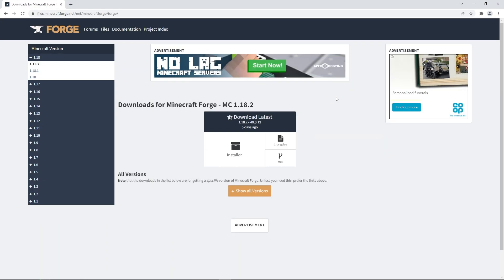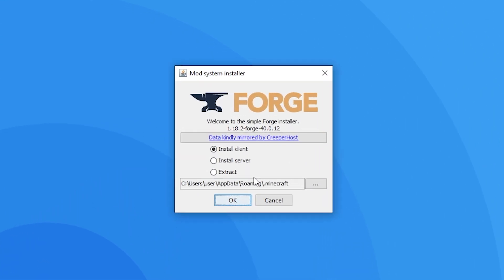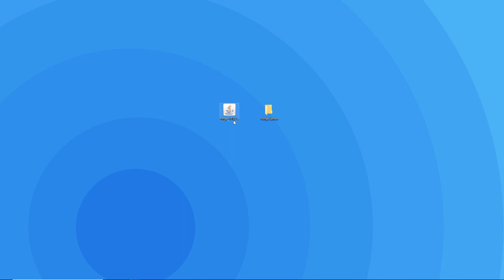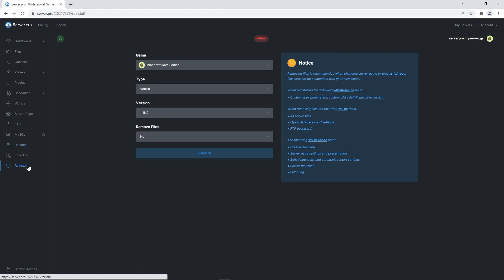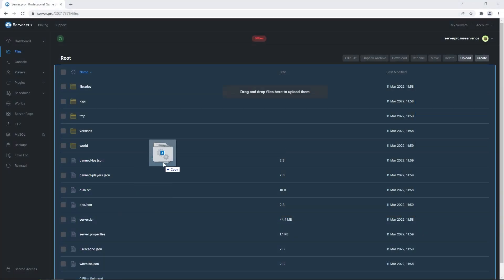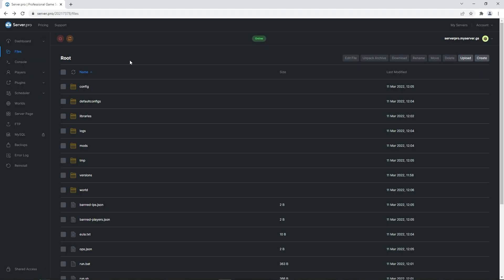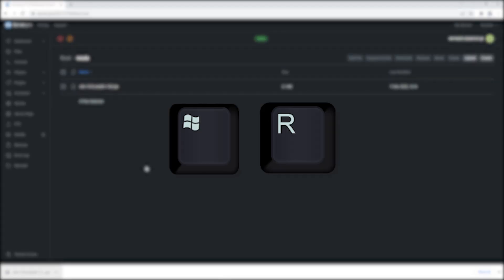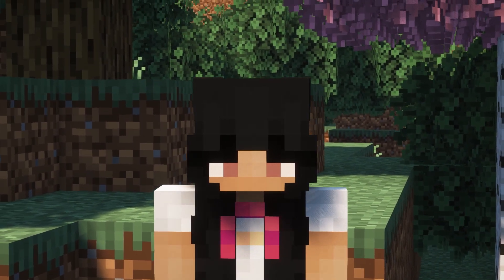How to Install Forge & Forge Mods on Your Minecraft Server - Minecraft Java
In this video, we show you how to install and set up the Forge Loader and Forge mods on your Minecraft Java server. We also show a demonstration on  how to check if everything is working as intended! You can follow this tutorial and install any forge version that you like that's Minecraft 1.17+ if your minecraft is lower version you can use a previous video of ours.

This is a simple process and be followed even if you're using your own PC.

Timestamps:
0:00 Intro
0:11 Installing Forge Client
1:43 Installing Forge Server
2:36 Setting Up Forge Server
4:38 Installing Mods
6:25 Outro